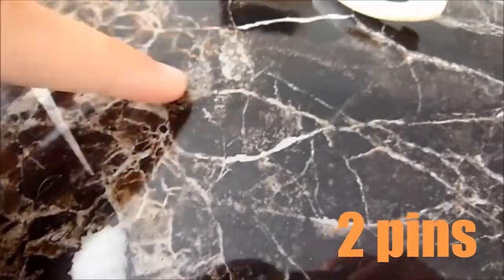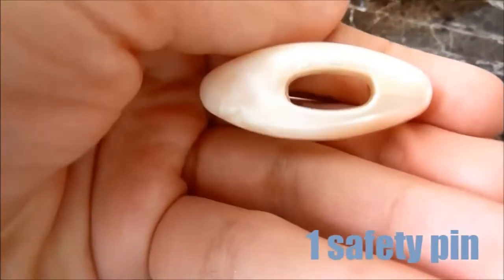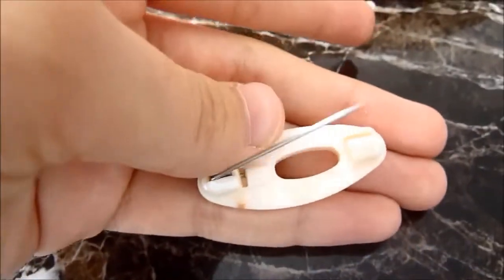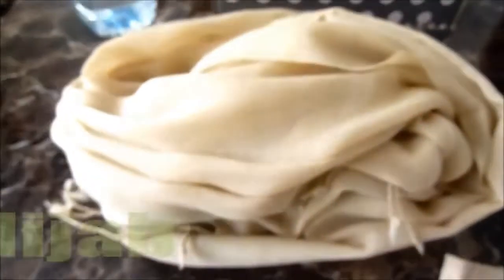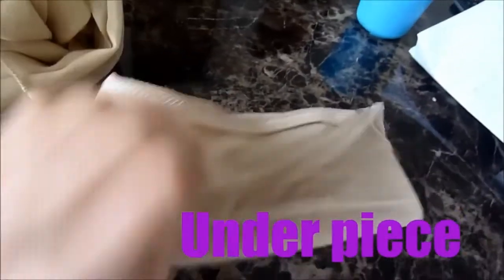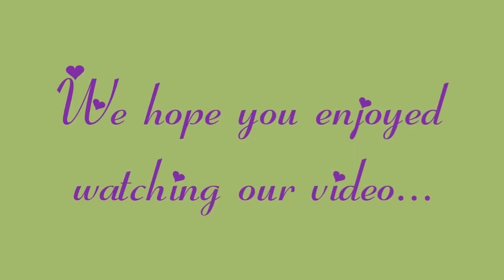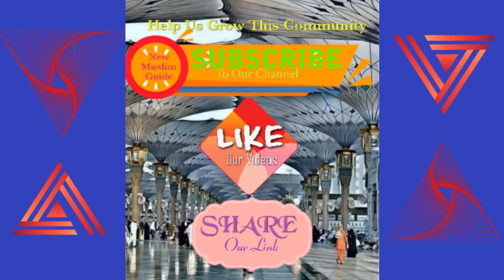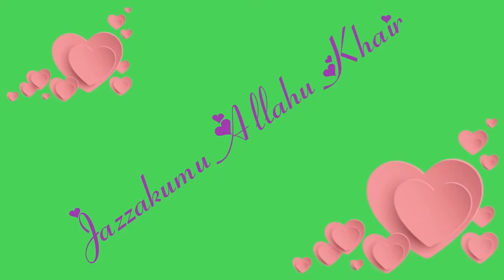HIJAB TUTORIAL: Simple Layered Style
This "Simple Layered Style" of doing your hijab is one of the easiest, most convenient style available for a hijabi.  This video will teach you in a fun way this basic hijab style.  Please note that this style can best be done with a long rectangular scarf rather than the square one.